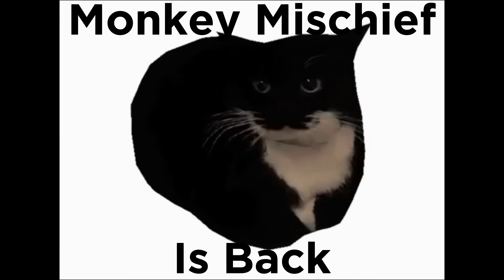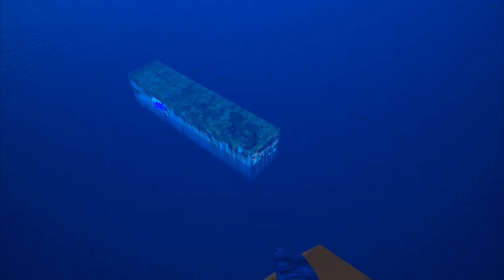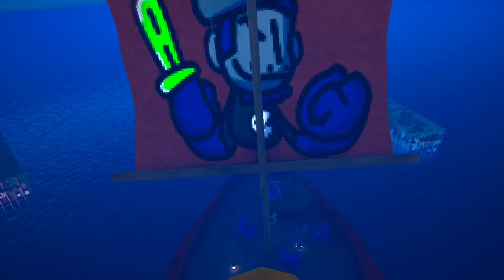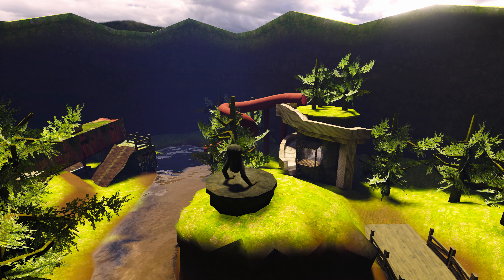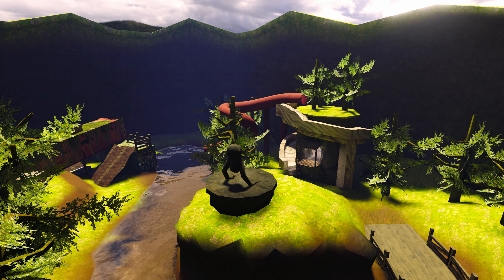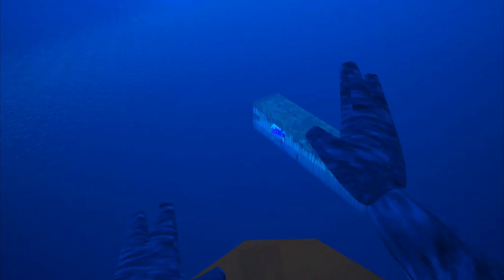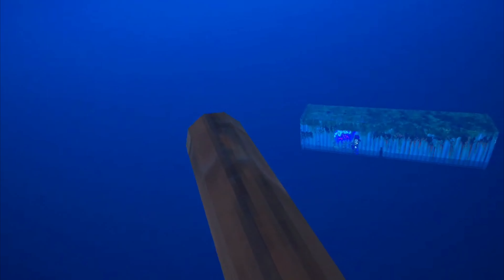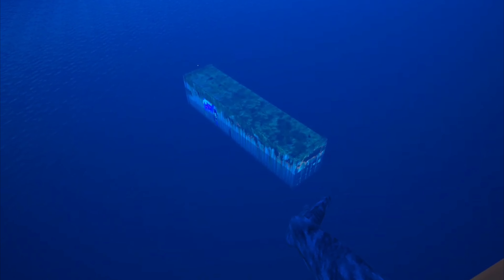Monkey Mischief Is Back!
In today's video I explore Monkey Mischief because it is FINALLY back up!

IGNORE!